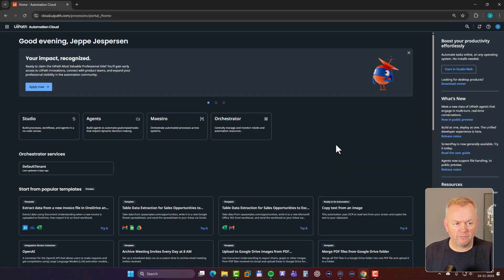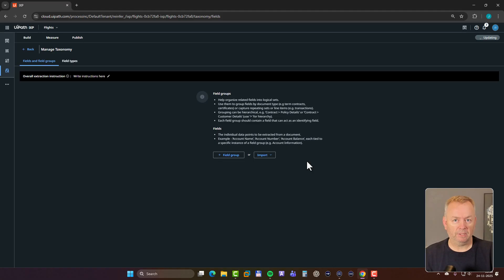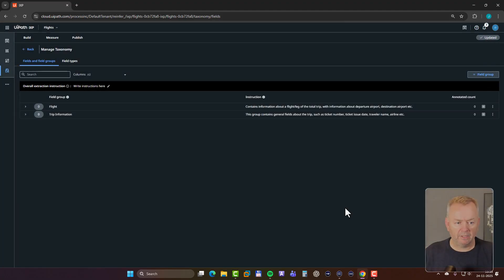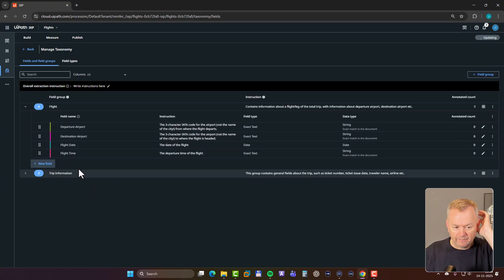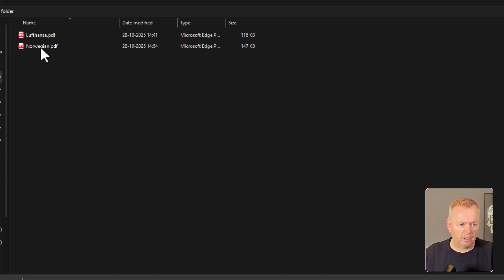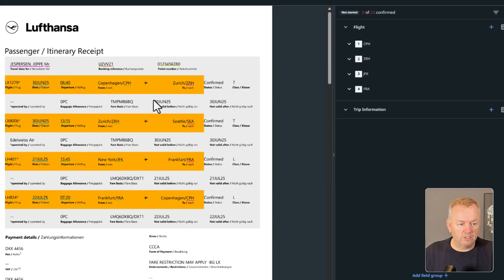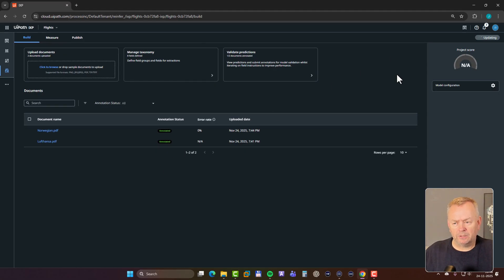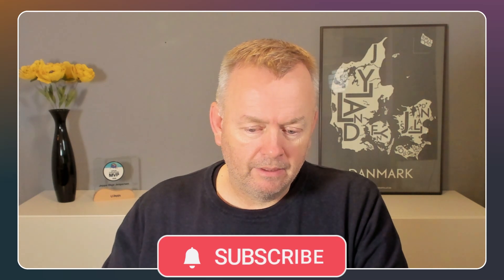Is IXP the Future of UiPath Document Extraction?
Celebrating my fifth anniversary on YouTube, this video reflects on my journey since my "first video on youtube" about UiPath apps. We dive into a "new technology" called IXP, sharing the learning process and experiences with you all. This continues my "uipath automation" and "rpa" content, demonstrating how I approach "content creation" and learn new tools.